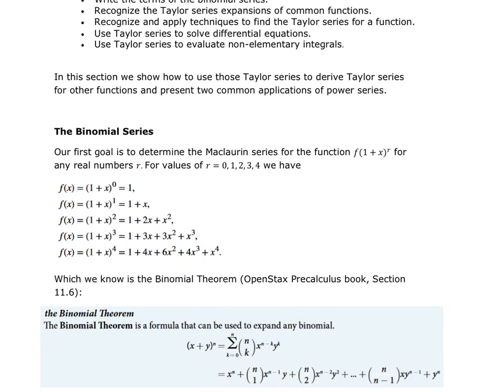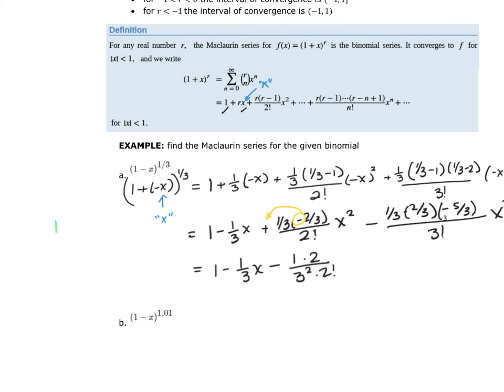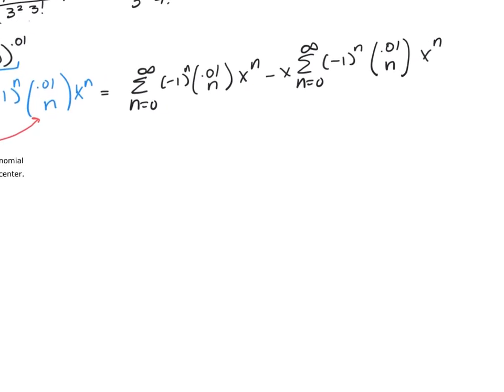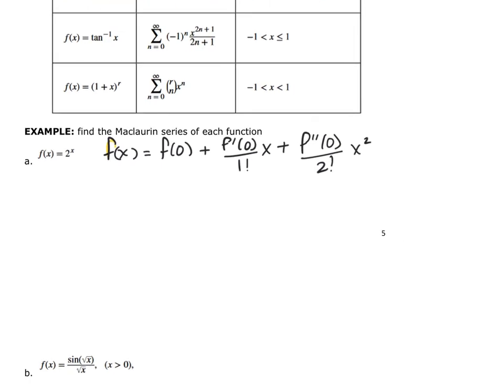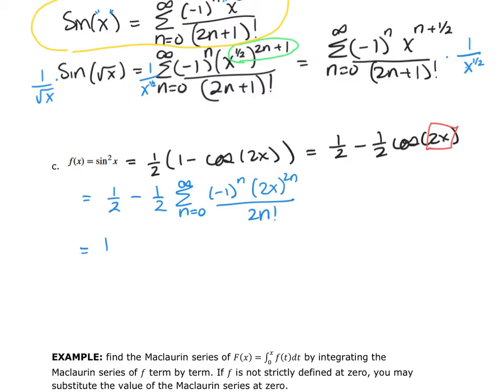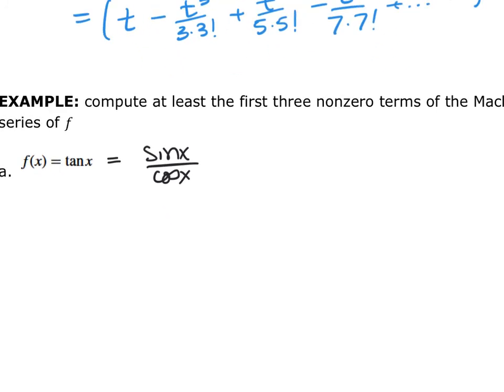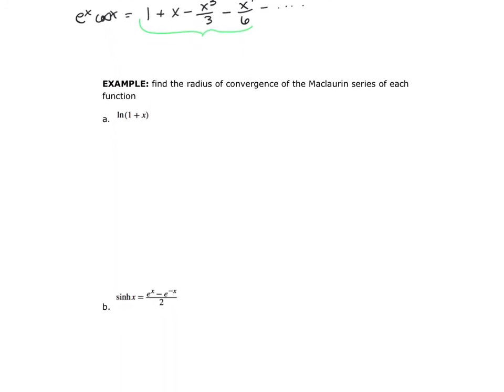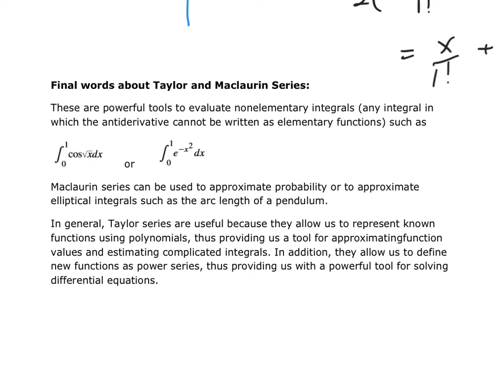MATH&163 Section 6.4